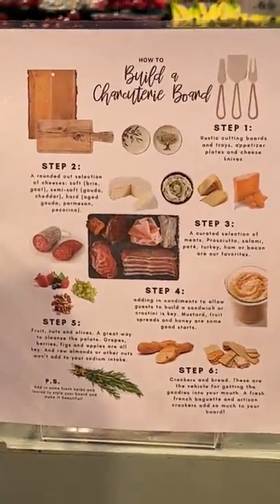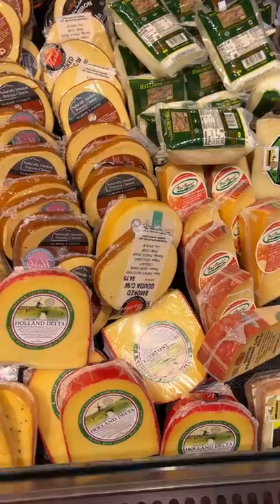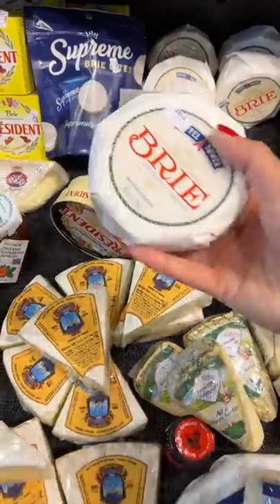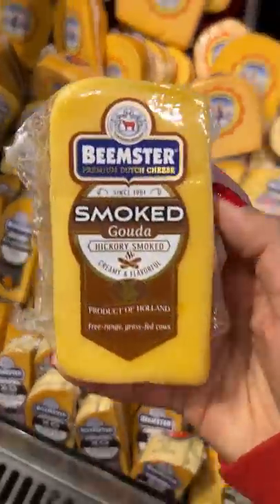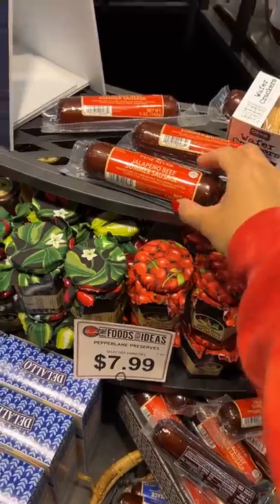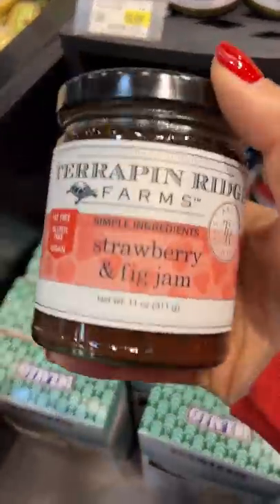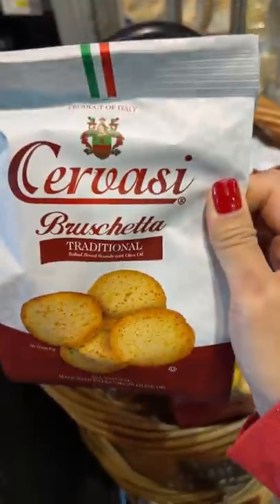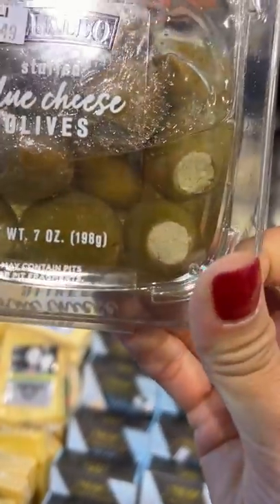Shopping for charcuterie board stuff